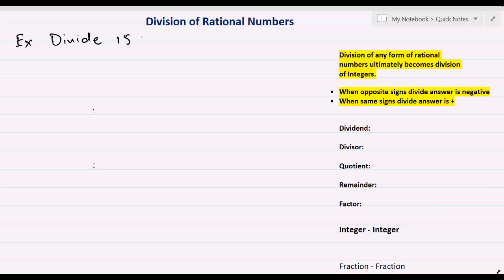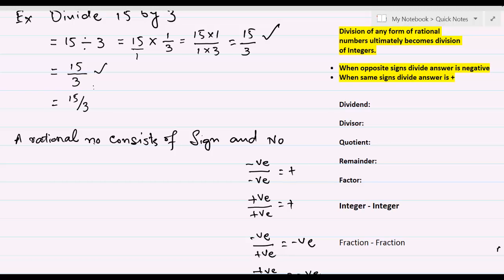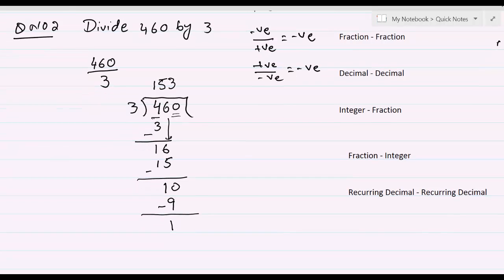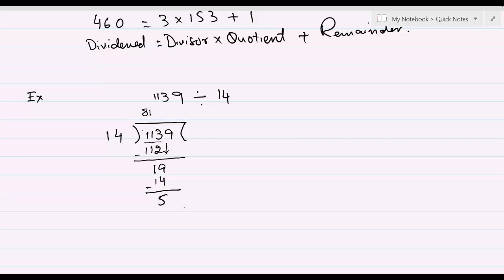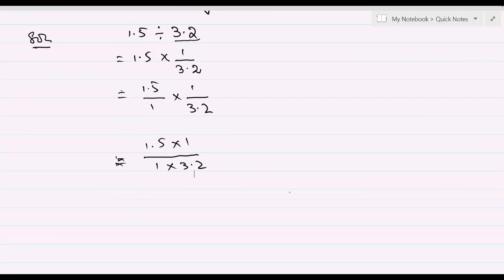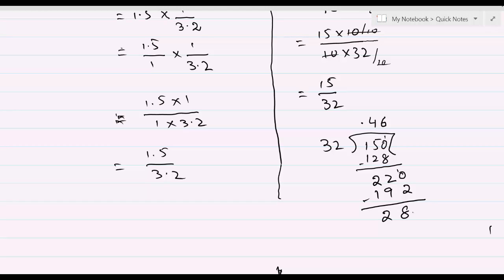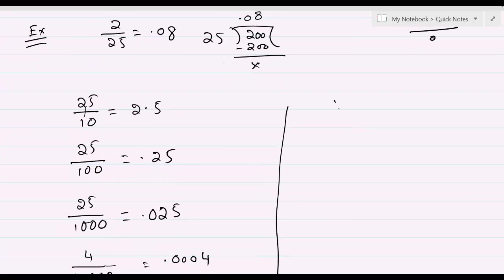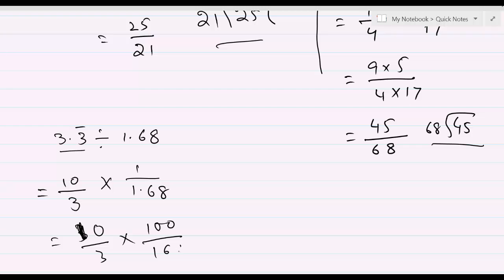Mathematics - Rational Numbers - Lesson 8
In this video we learn division of rational numbers including long division of integers. Since Rational numbers come in many forms like integers, fractions and integers, we learn the division in each form of rational numbers.